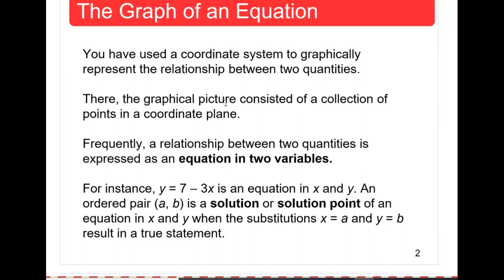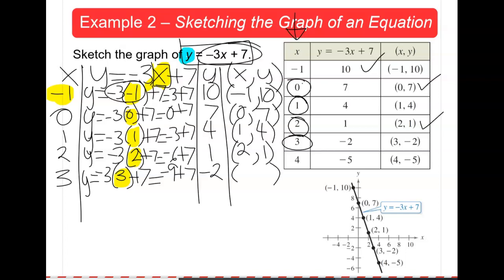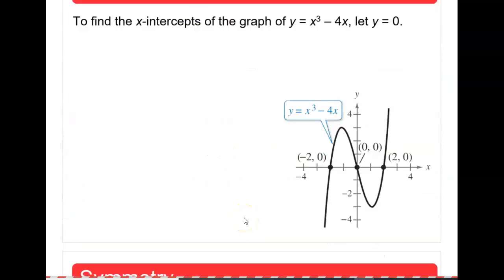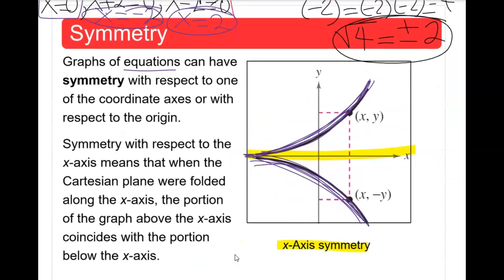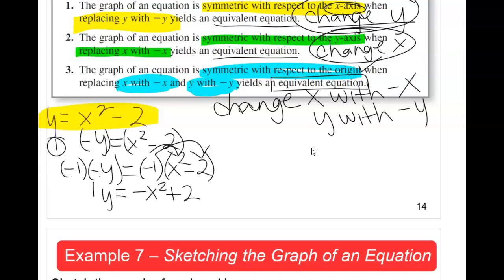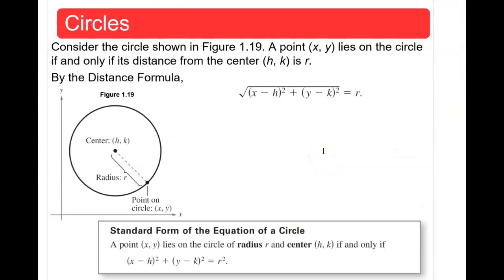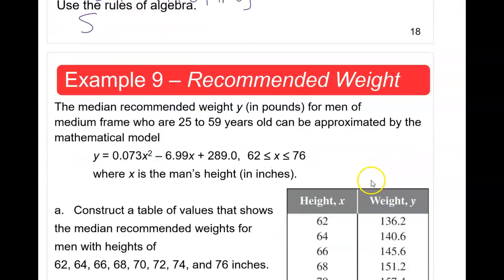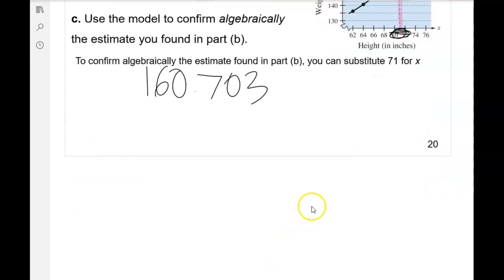Math 1314 Section 1.2 Graphs of Equations